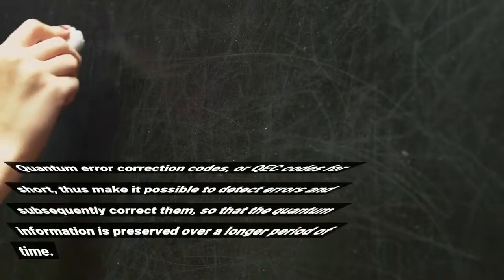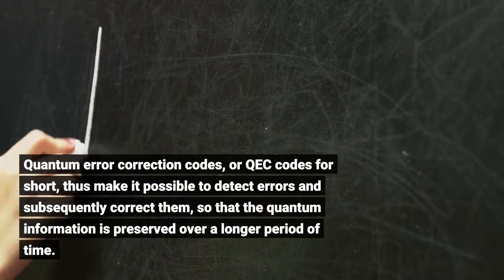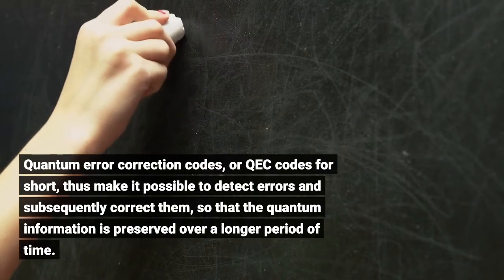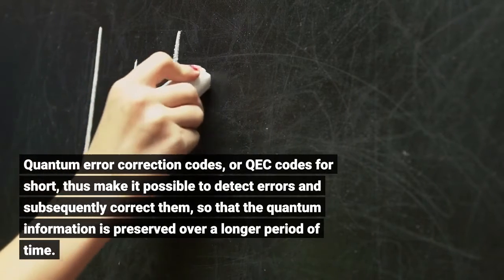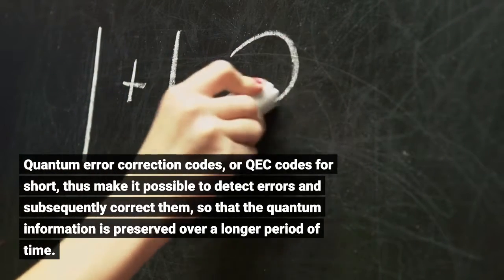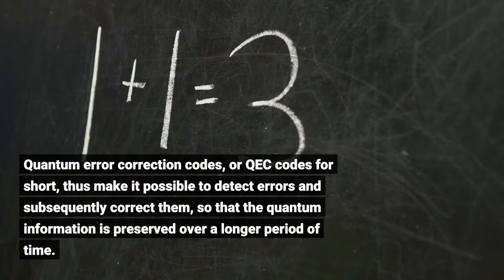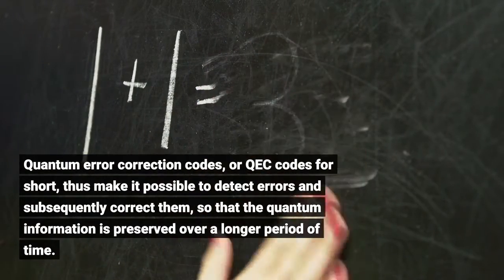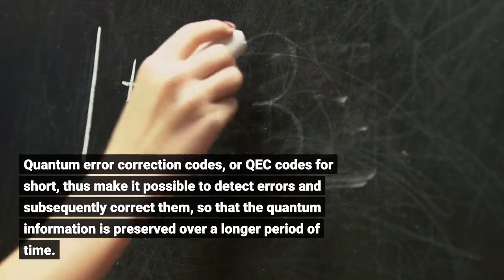Blueprint for fault-tolerant qubits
Blueprint for fault-tolerant qubits - Information for all latest updates Science and Technology

Building a universal quantum computer is a challenging task because of the fragility of quantum bits, or qubits for short. To deal with this problem, various types of error correction have been developed. Conventional methods do this by active correction techniques. In contrast, researchers led by Prof. David DiVincenzo from Forschungszentrum Jülich and RWTH Aachen University, together with partners from the University of Basel and QuTech Delft, have now proposed a design for a circuit with passive error correction. Such a circuit would already be inherently fault protected and could significantly accelerate the construction of a quantum computer with a large number of qubits. In order to encode quantum information in a reliable way, usually, several imperfect qubits are combined to form a so-called logical qubit. Quantum error correction codes, or QEC codes for short, thus make it possible to detect errors and subsequently correct them, so that the quantum information is preserved over a longer period of time.
In principle, the techniques work in a similar way to active noise cancellation in headphones: In a first step, any fault is detected. Then, a corrective operation is performed to remove the error and restore the information to its original pure form.
However, the application of such active error correction in a quantum computer is very complex and comes with an extensive use of hardware. Typically, complex error-correcting electronics are required for each qubit, making it difficult to build circuits with many qubits, as required to build a universal quantum computer.
The proposed design for a superconducting circuit, on the other hand, has a kind of built-in error correction. The circuit is designed in such a way that it is already inherently protected against environmental noise while still controllable. The concept thus bypasses the need for active stabilization in a highly hardware-efficient manner, and would therefore be a promising candidate for a future large-scale quantum processor that has a large number of qubits.
"By implementing a gyrator - a two port device that couples current on one port to voltage on the other - in between two superconducting devices (so called Josephson junctions), we could waive the demand of active error detection and stabilization: when cooled down, the qubit is inherently protected against common types of noise," said Martin Rymarz, a PhD student in the group of David DiVincenzo and first author of the paper, published in Physical Review X. "I hope that our work will inspire efforts in the lab; I recognize that this, like many of our proposals, may be a bit ahead of its time", said David DiVincenzo, Founding Director of the JARA-Institute for Quantum Information at RWTH Aachen University and Director of the Institute of Theoretical Nanoelectronics (PGI-2) at Forschungszentrum Jülich. "Nevertheless, given the professional expertise available, we recognize the possibility to test our proposal in the lab in the foreseeable future".
David DiVincenzo is considered a pioneer in the development of quantum computers. Among other things, his name is associated with the criteria that a quantum computer must fulfil, the so-called "DiVincenzo criteria". Story Source: Materials provided by Forschungszentrum Juelich . Note: Content may be edited for style and length.